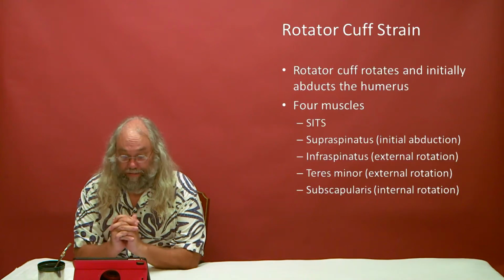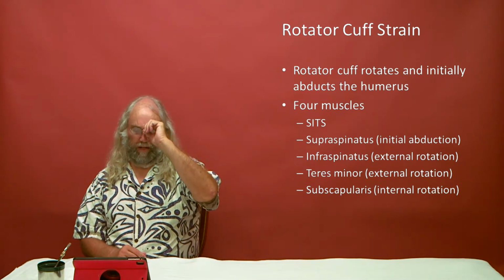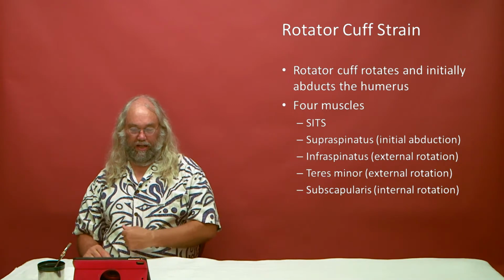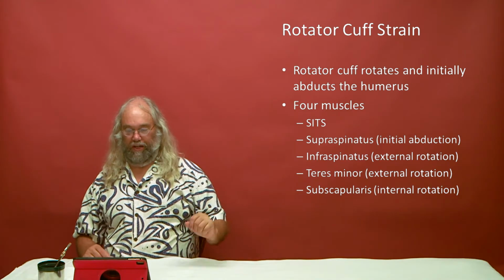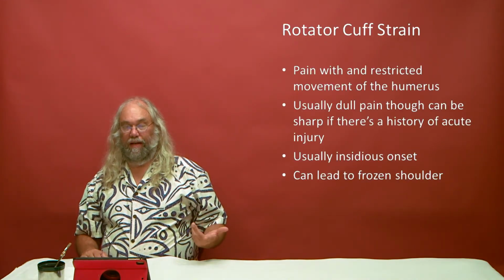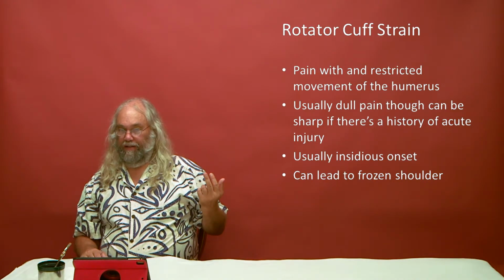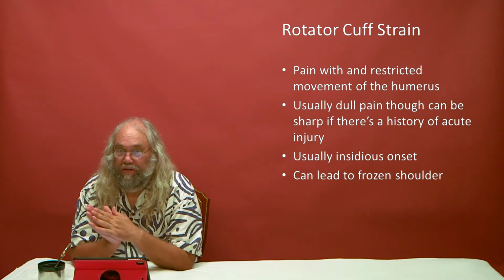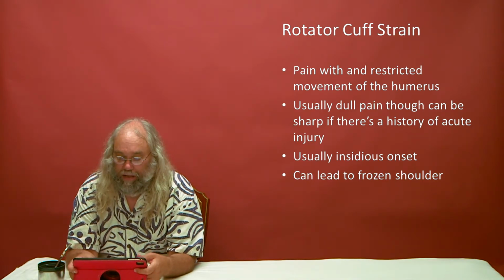Rotator Cuff Strain - Assessment and Treatment via Acupuncture and Tui Na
Forrest Cooper provides detailed information regarding the mechanics of rotator cuff strain, how to assess it, and how to treat it using acupuncture and tui na.

This video is an excerpt from Forrest's 3 CEU course for Blue Poppy, 'Assessment and Treatment of Musculoskeletal Conditions of the Neck and Upper Body', which provides thorough details regarding assessment, testing, and treatment techniques via acupuncture and tui na.